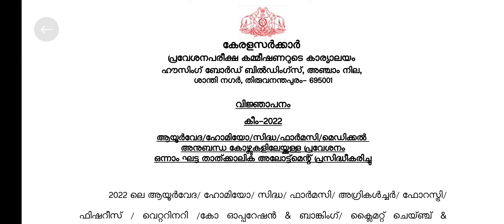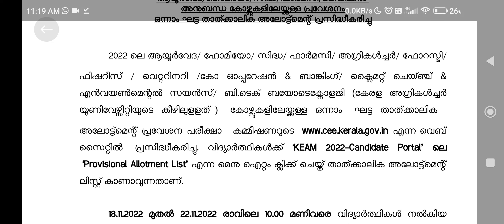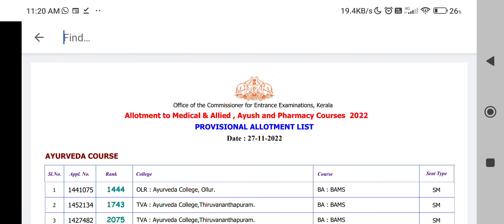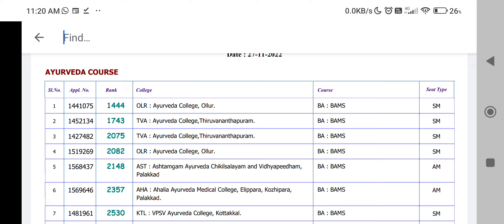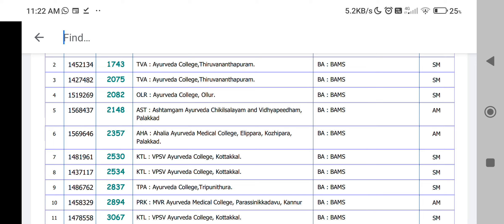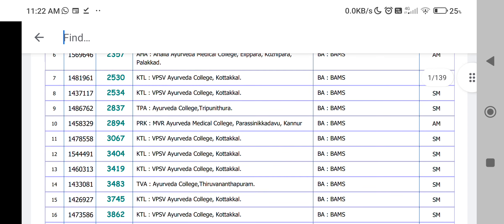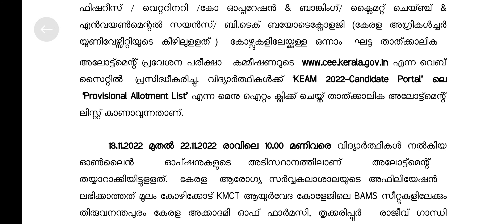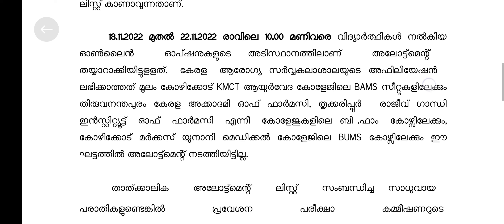keam 2022 medical / medical allied/ pharmacy allotmemt published